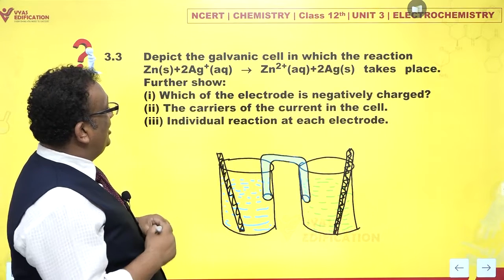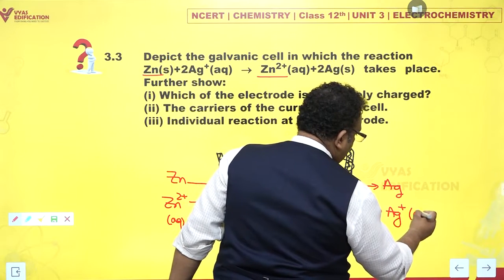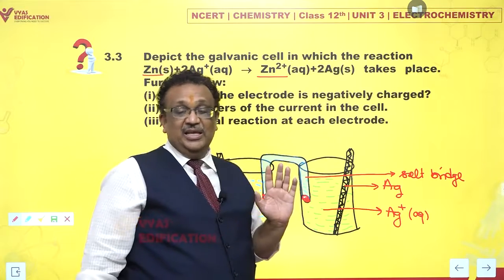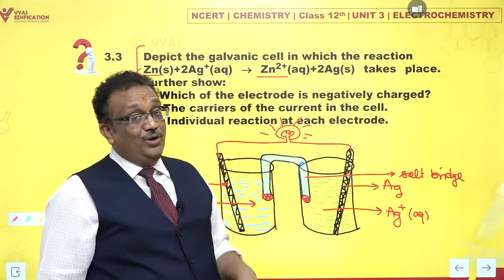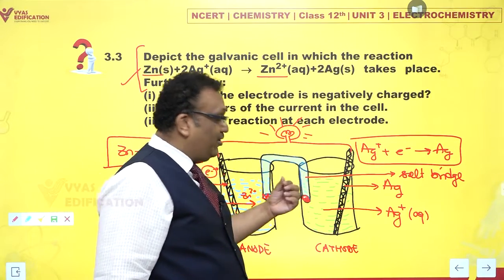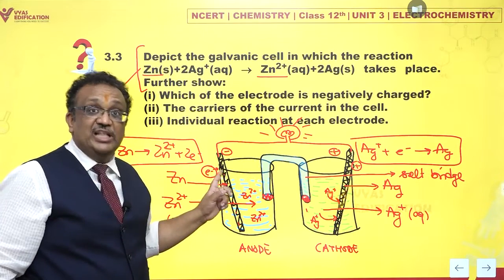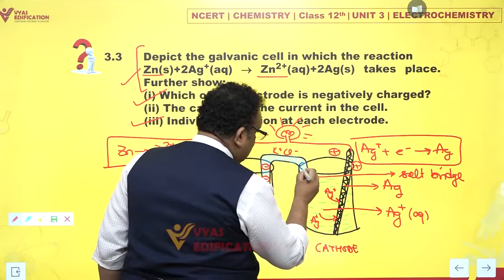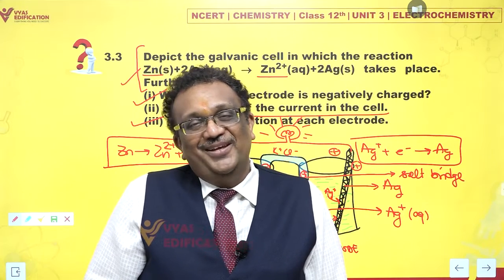NCERT 12th Chemistry | Unit 3 | Q 3.3 | Electrochemistry | Shishir Mittal Sir | Vyas Edification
3.3  Depict the galvanic cell in which the reaction
 Zn(s)+2Ag+(aq)Zn2+(aq)+ 2Ag(s) takes place. Further show:
 (i) Which of the electrode is negatively charged?
 (ii) The carriers of the current in the cell.
 (iii) Individual reaction at each electrode.

12th Passed or currently in 12th  Students - Path Breaker JEE (1 Year online exhaustive course)

For NEET
12th Passed or currently in 12th  Students - Path Breaker NEET (1 Year online exhaustive course)

CBSE Solutions
NCERT Solutions
NCERT 11th
NCERT 11
CBSE 11th
11th Solutions